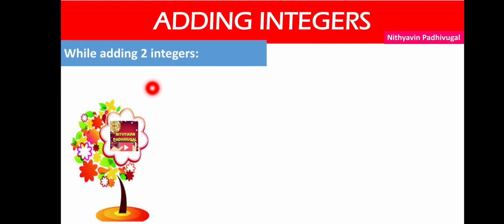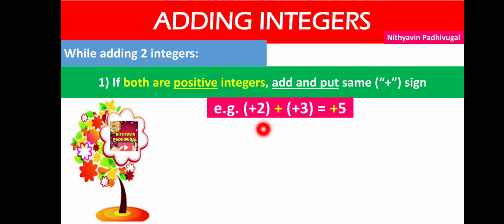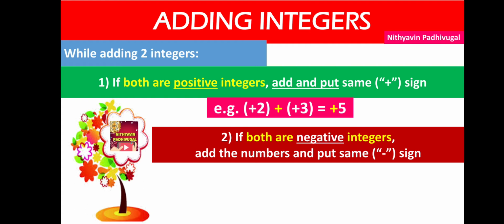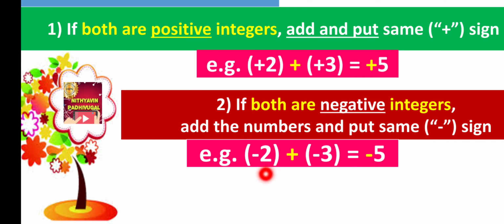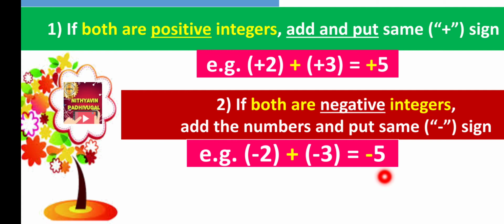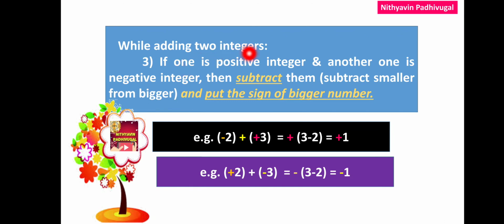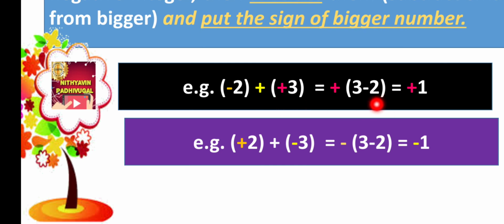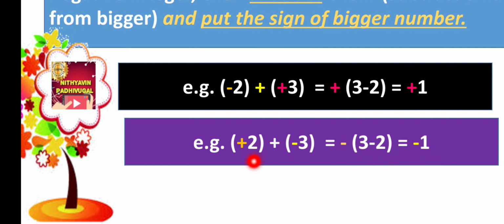HOW TO ADD INTEGERS? | EASY WAY | RULES TO ADD INTEGERS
LEARN ONCE & NEVER TO FORGET

Kids always get confused with adding integers. especially with integers with positive and negative sign.

This video helps them to remember easily the rules to add integers with simple examples  & interesting explanations.

EASY TO UNDERSTAND AND REMEMBER.